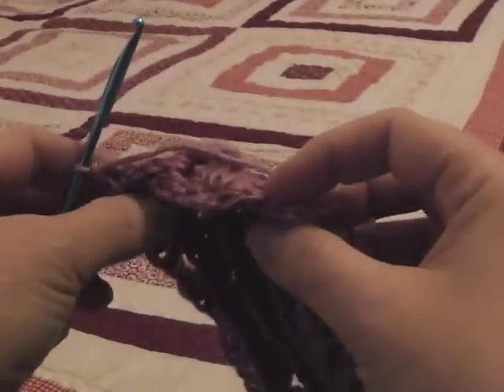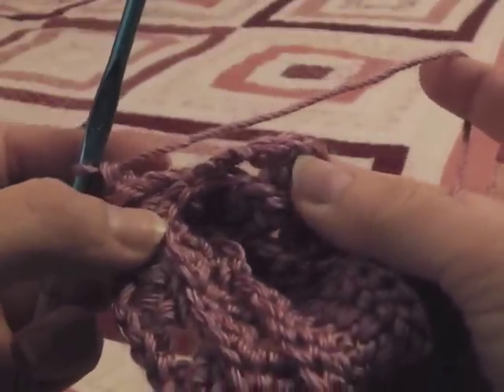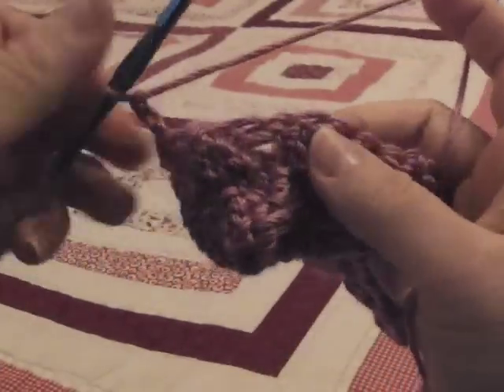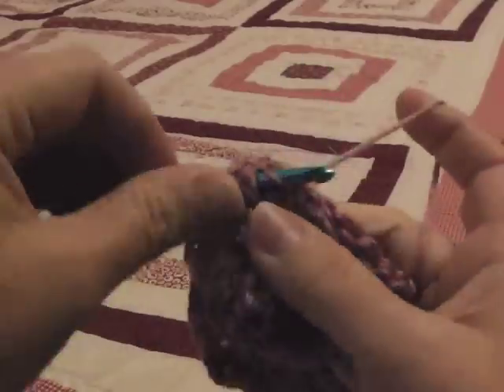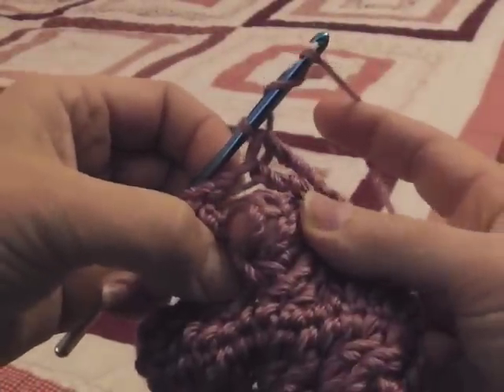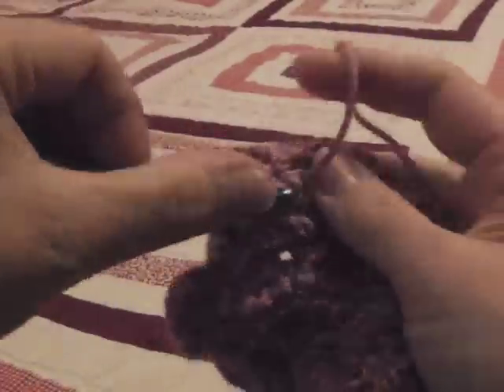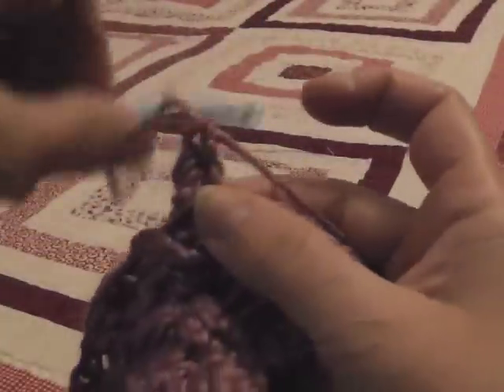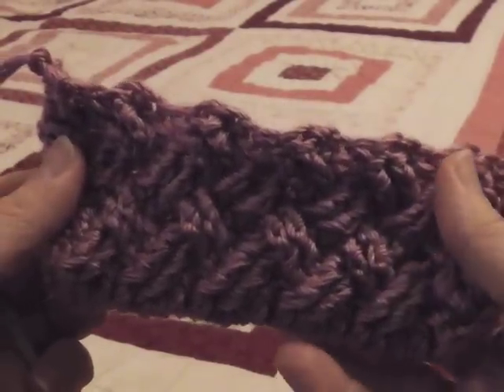How to Crochet the Celtic Weave in the Round (left-handed)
Bonnie Barker demonstrates how to crochet the Celtic Weave in the round left-handed.